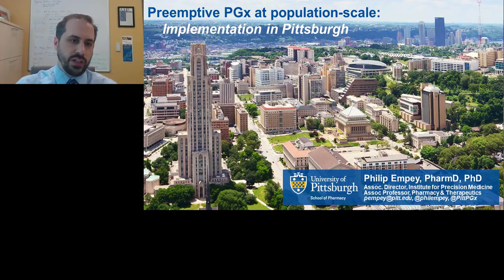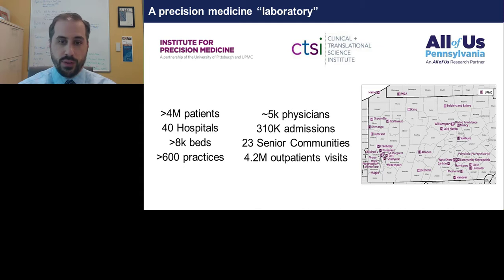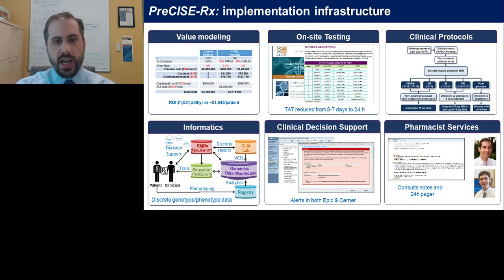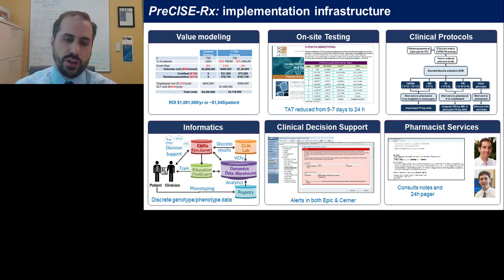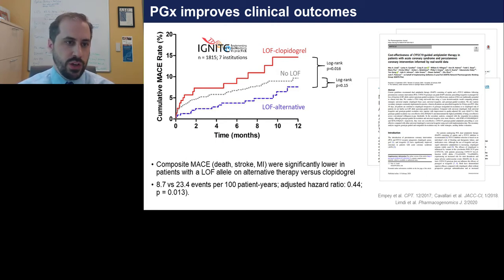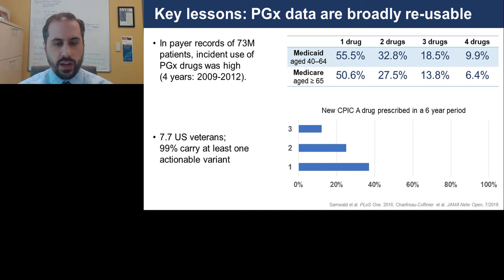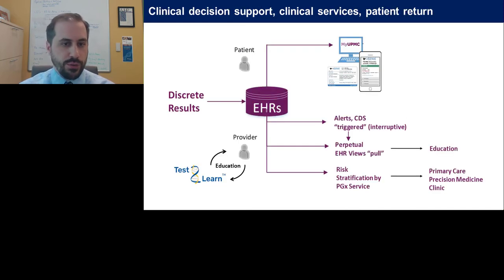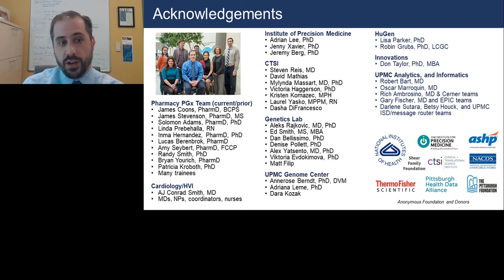Philip Empey Recording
Determining the clinical utility of pharmacogenomics at a population level was a key driver for the University of Pittsburgh (Pitt) and Thermo Fisher Scientific to collaborate in the development and launch of a PGx Center of Excellence in School of Pharmacy.